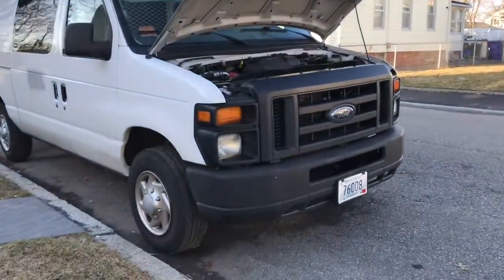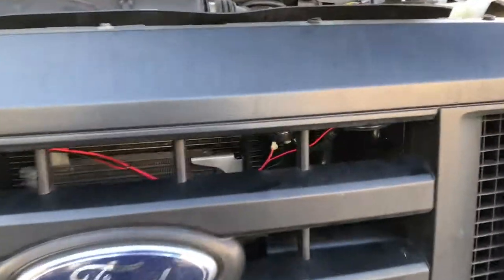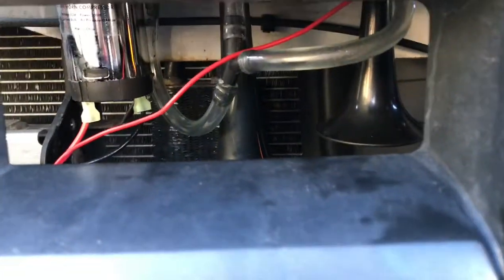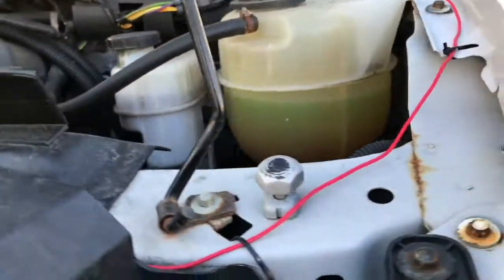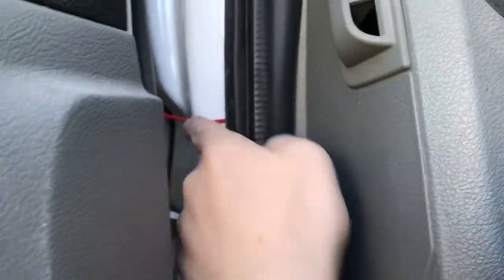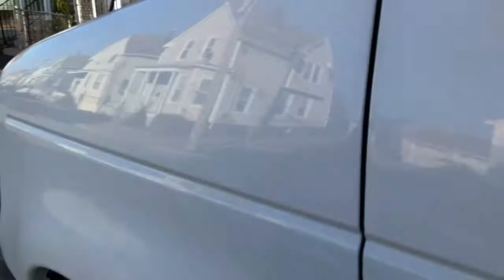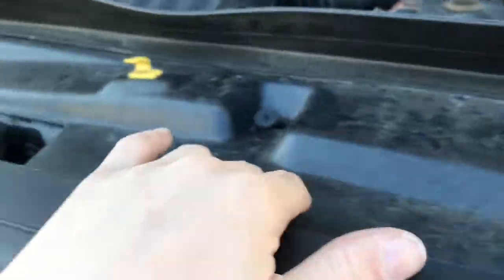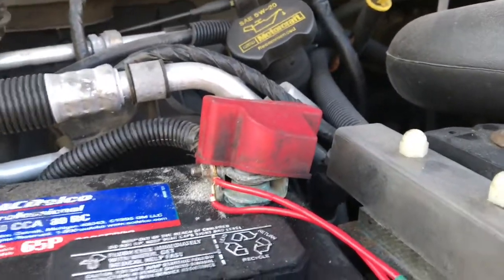Train Horn On Ford E-150 (super Loud For $20.00)